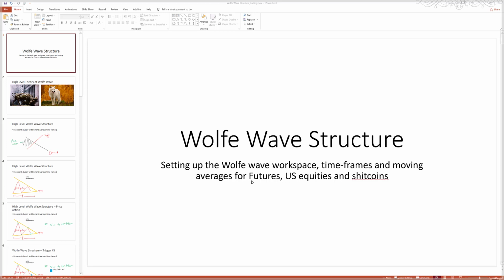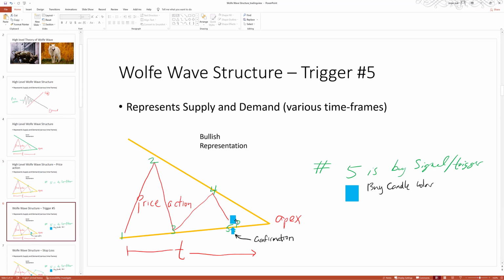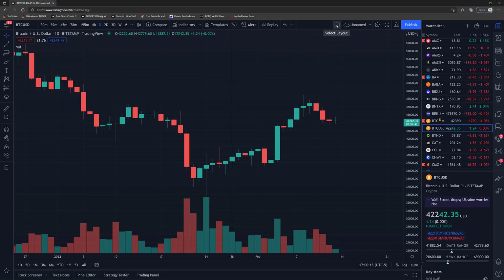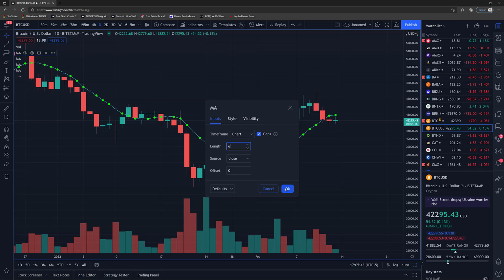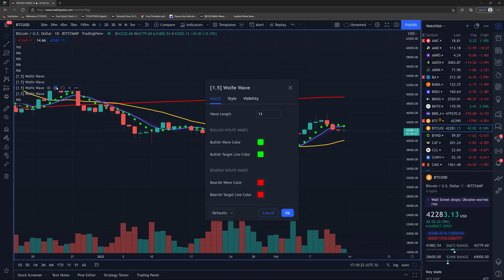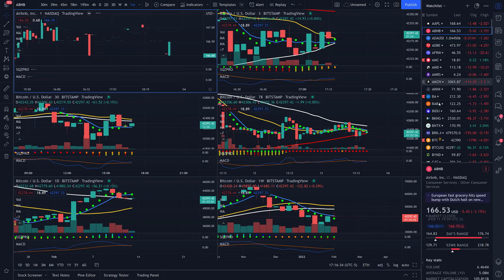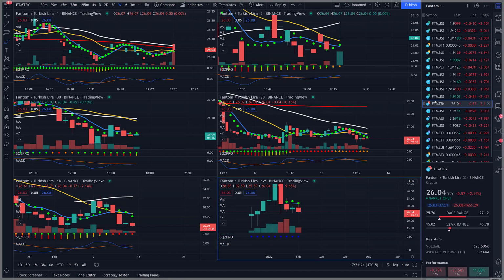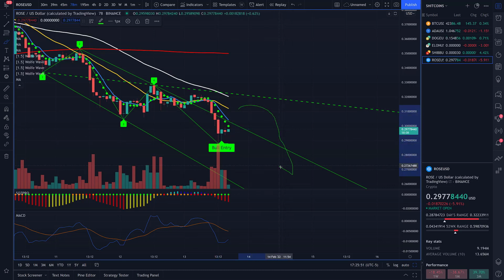Wolfe Wave Setup for Shitcoins